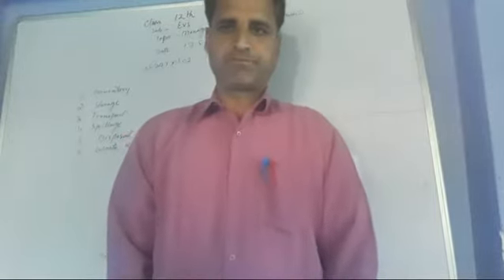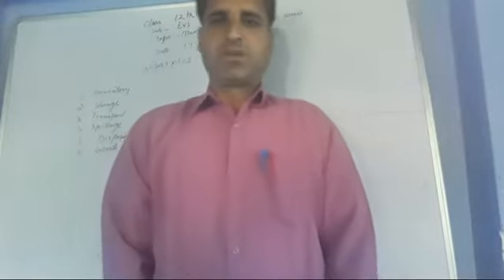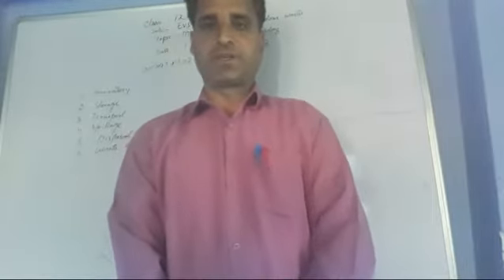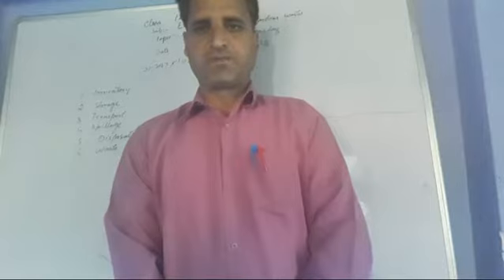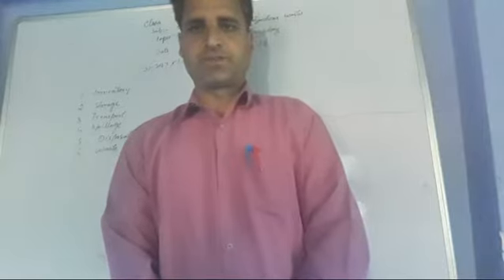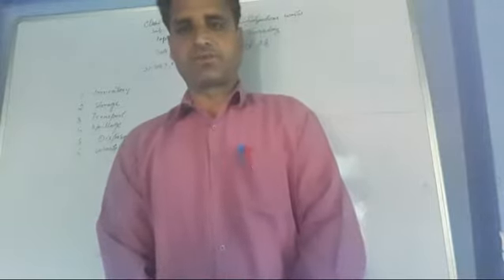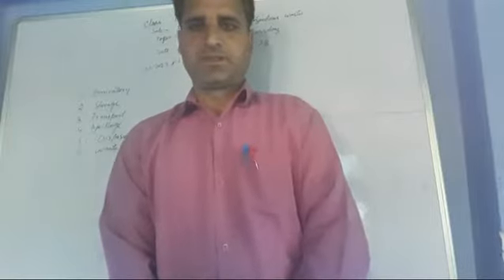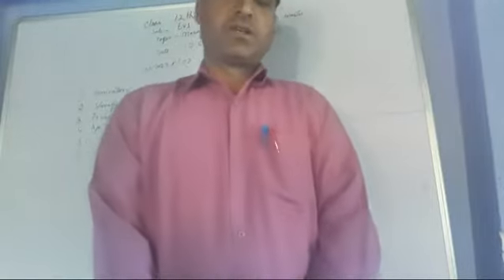12th EVS/Management of Hazardous Wastes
Pirzada Mohd Iqbal Shah